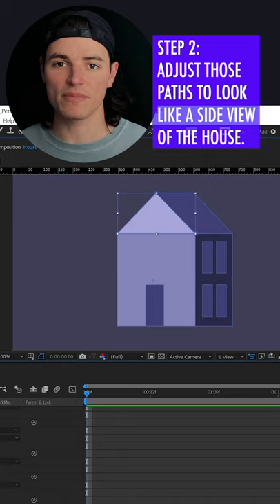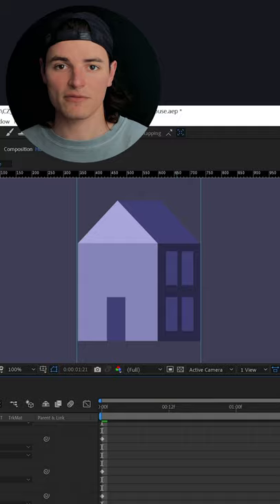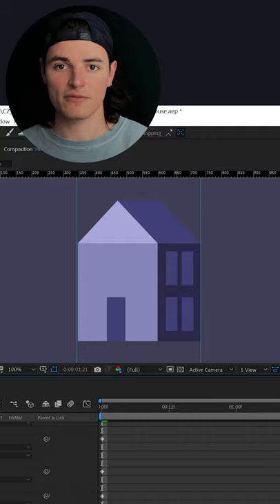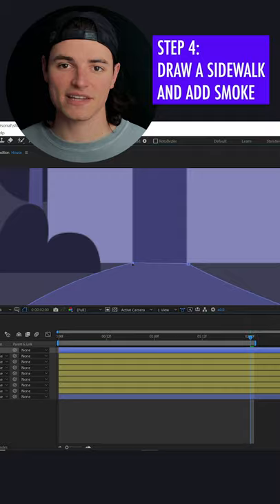Fake 3D House in 30s (After Effects)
Animate a faux 3D house in After Effects with shape layers and path keyframes. This is the 30 second version

Experimenting with versions of my other videos. Let me know what you think!

Thanks for watchin!
~ Chris